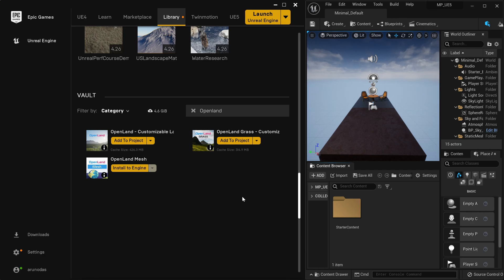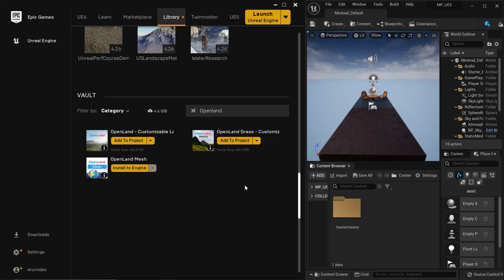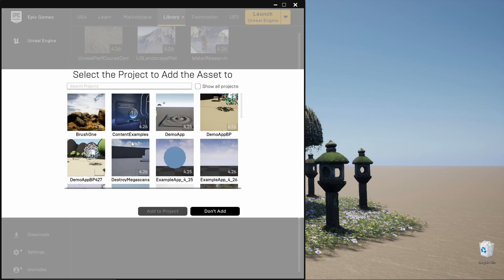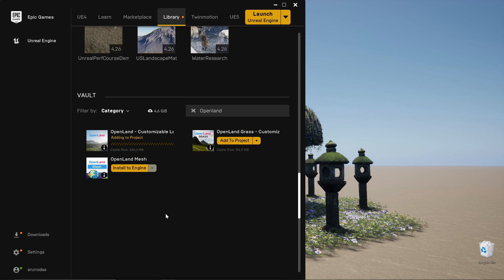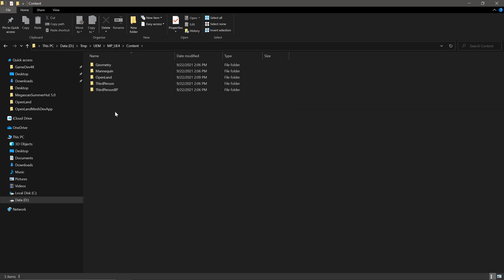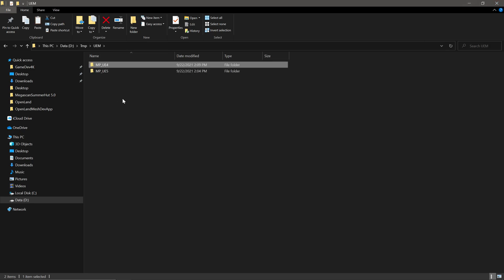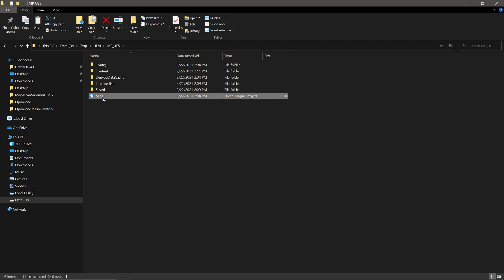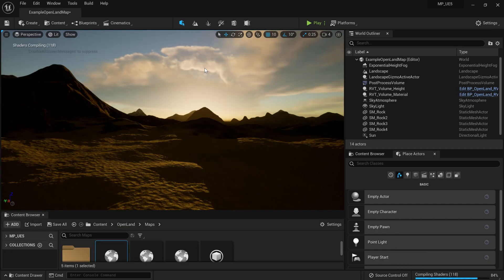Install Unreal Marketplace Assets into Unreal Engine 5 (UE5)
As of right now, there's no direct way to install marketplace assets directly into UE5. But, we can easily add them. Here's how to do that.